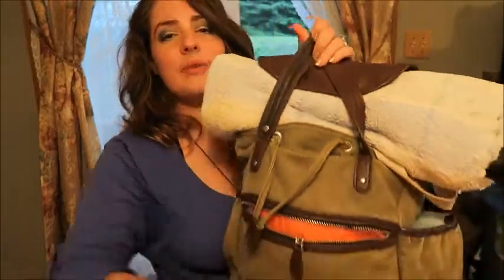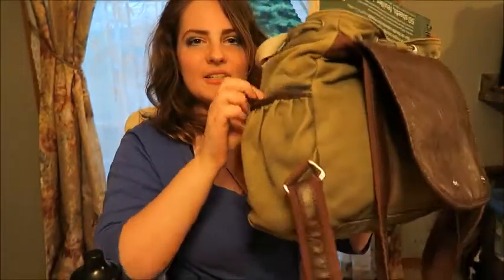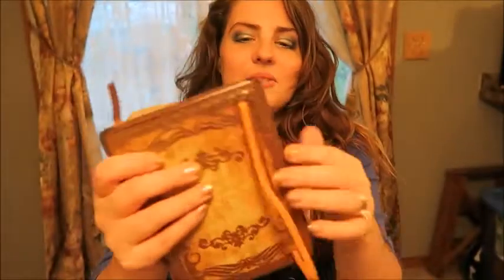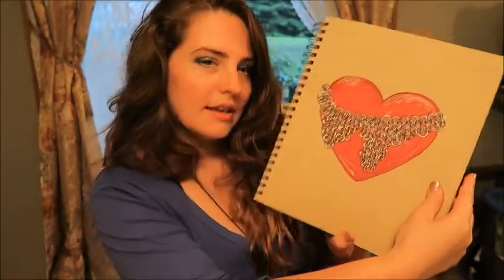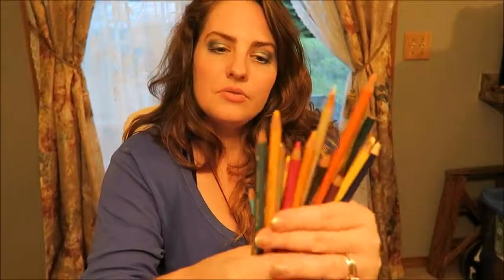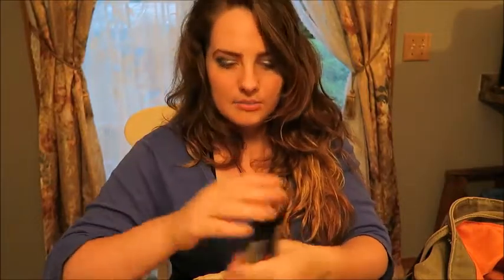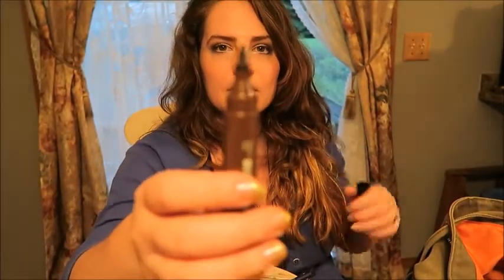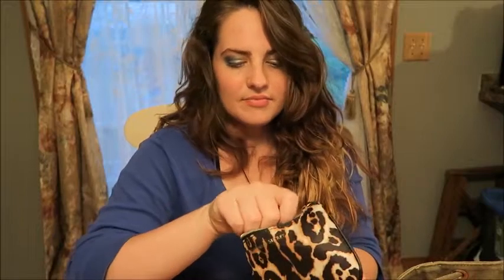What's in my bag? Art Vlog of a traveling artist!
What's in my Art Bag?

So would you like to learn more about what an artist keeps in their travel art bag? Well I can’t speak for every artist, but I can show you how I pack for an art adventure. Below are a list of items I typically carry with me when I am off to make art in the great unknown.

Inside my bag
Sketchbooks, one for dry and the other for wet mediums
Dry mediums: drawing pencils HB-6B, colored pencils, mechanical pencil
Wet mediums: ink brush pens and gel pens
Fresh fruit or veggies, along with a chewy snack
Water bottle
Camera
Cell phone and essentials (cash, ID, lip balm! hygiene products)
SPF, hat, glasses- consider your environment
Small blanket

Some pro tips
Keep it light! You will be walking around for who knows long, don't weigh yourself down.
Bringing snacks will keep you making art, instead of cutting short to go grab food.
Take photos with your camera to finish up artwork at a later time.
Make sure electronics are fully charged and memory available for taking photos.
Keep all essentials and electronics in a main pocket that zips up for extra security.

Shout Outs!
Bag Designer, Artist Diana Rubio

I hope you enjoyed this video and it will help you to plan and pack for your next art adventure. Did I leave something out? What would you pack in your bag? Share with me a comment. Thanks for stopping by! Now go make some art!